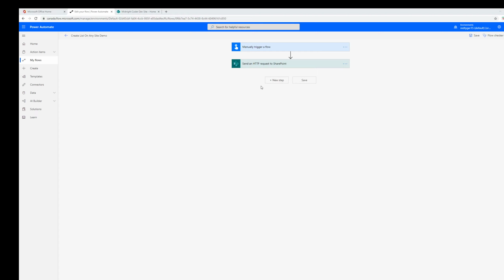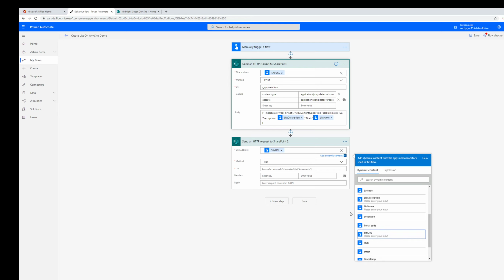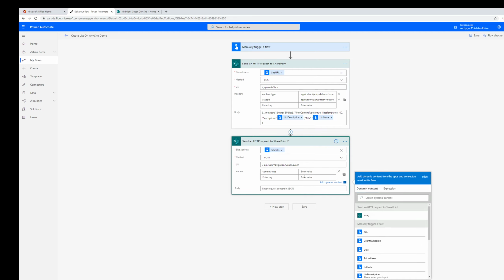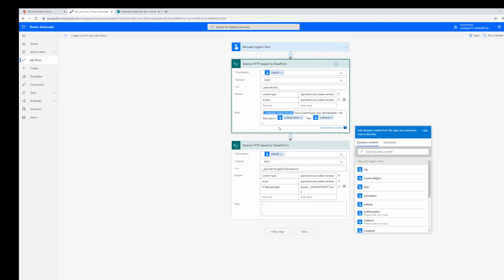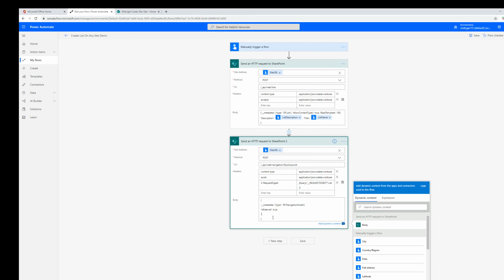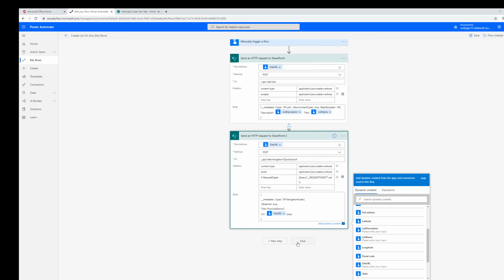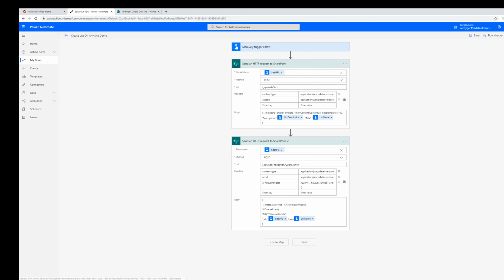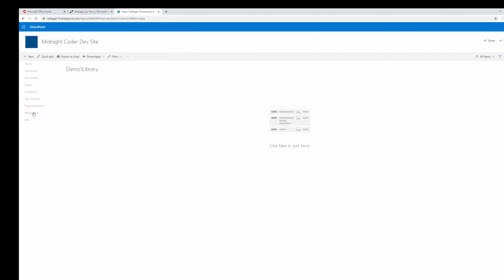REST api Create List (Part2) - Creating a Link to the Library